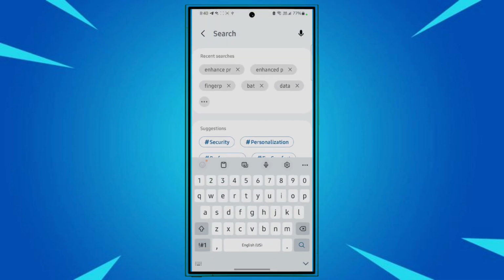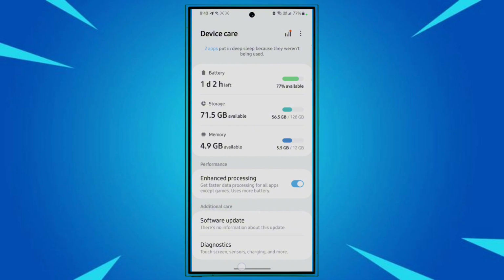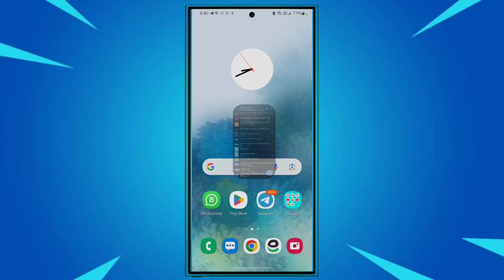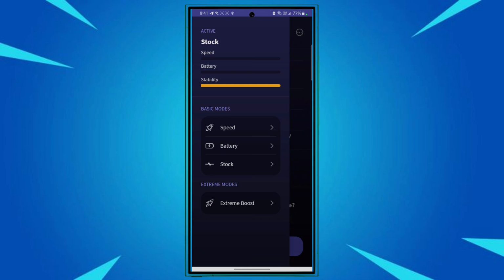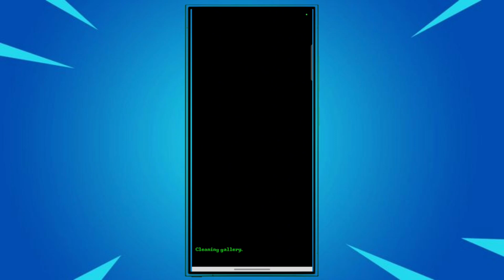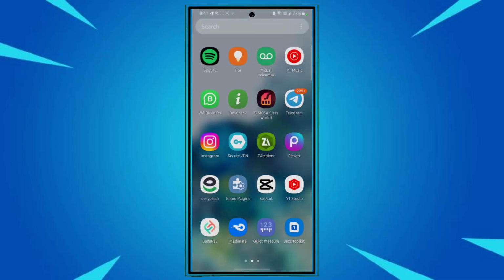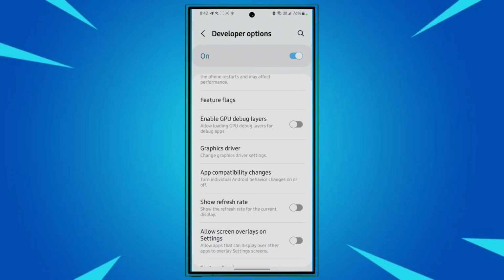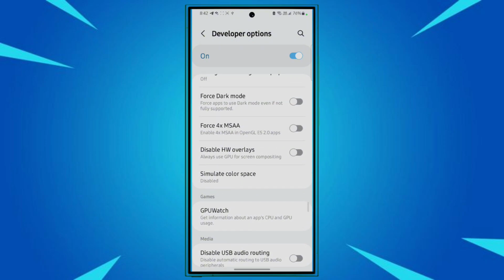Crush the Android lag! 5 tips from pro gamers to optimize performance for online gaming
related title-

Cover Tags -
Gltools
Overclocking
overclock android without root
overclock android
performance
tweak performance

game turbo terbarucara aktifkan game turbo redmi 9c,game turbo 5.0